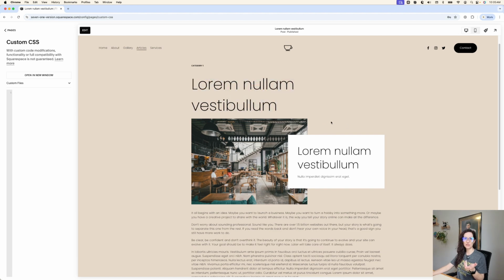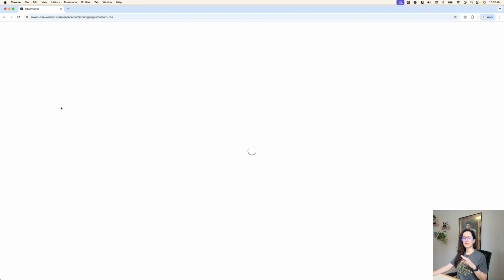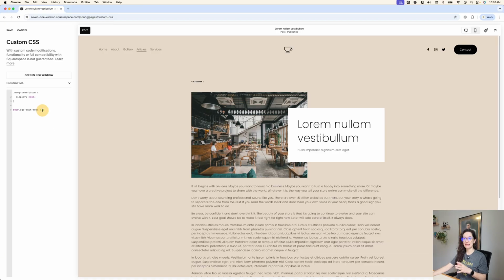How to Stop Code in the Squarespace Backend (But Not on the Live Site)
Want to stop custom CSS from working in the Squarespace backend while keeping it active on the Live Site?
In Part 2 of this tutorial, we’re building on the previous video and taking things one step further. Instead of stopping code only while actively changing the content, this time we’re preventing it from running ANYWHERE inside the backend.

If you haven’t watched Part 1 yet, I highly recommend starting there for the full breakdown of why we're using what we're using.
In any case, I hope you find it helpful!

01 | CHAPTERS
00:00 - Introduction to Part 2
00:39 - Custom Blog Post title setup example
01:37 - The problem with hiding the native title completely
02:11 - Choosing the right “Edit Mode” class
03:12 - Using the :not() pseudo-class as an exclusion filter
04:26 - What to expect in Part 3